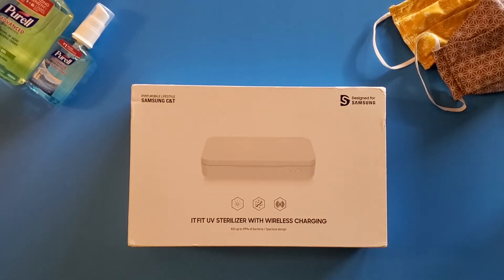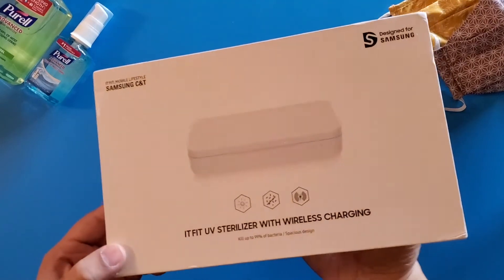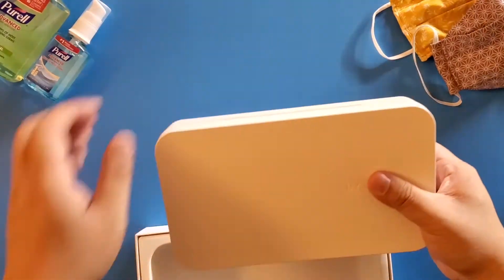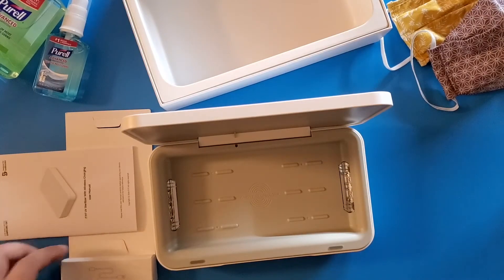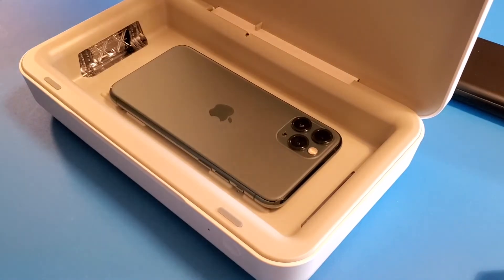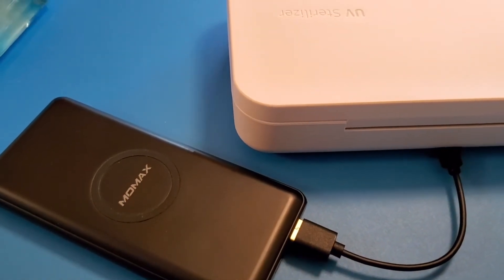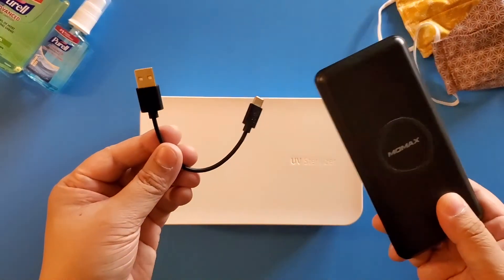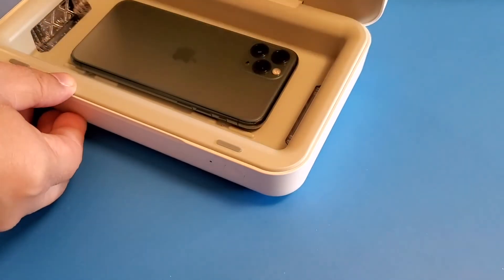Samsung UV Sterilizer Sanitizer Station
Samsung UV Sterilizer box station.  I’ll leave a link where you can get it in Canada.